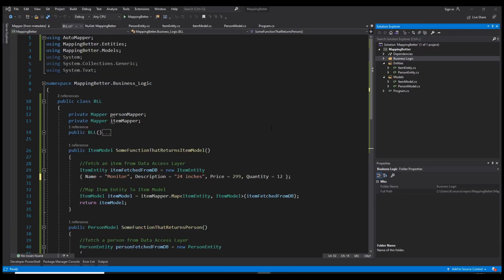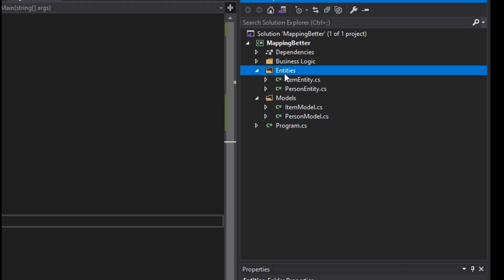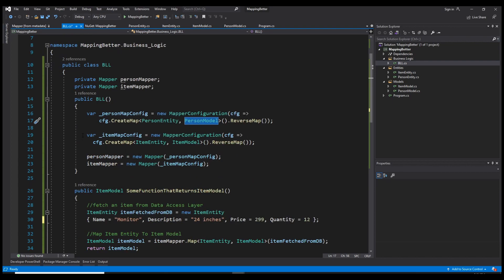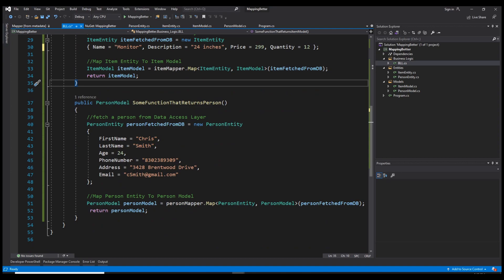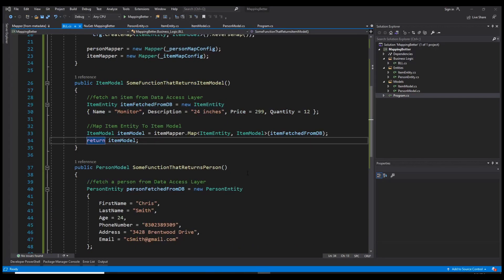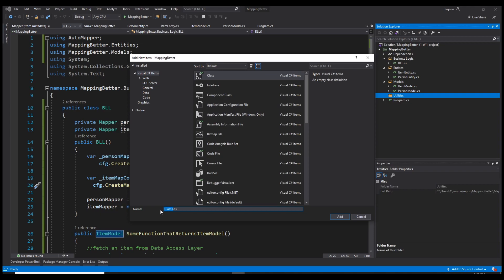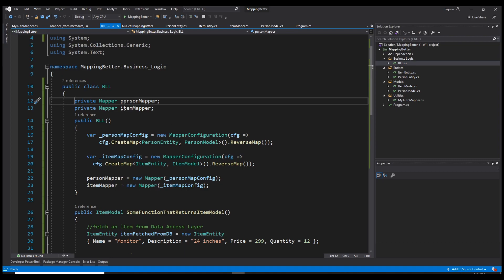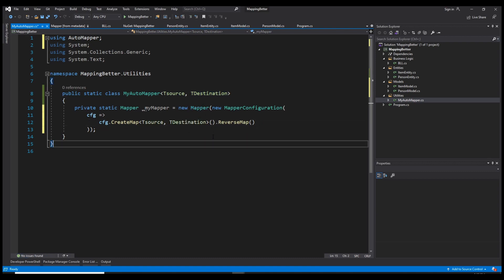C# Make the AutoMapper More Generic - Only ONE MapperConfiguration (Automapper Improved)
We're going to use the popular AutoMapper library in our own Generic Mapper class, to reduce redundant code.

Video ideas? Write them down in the comments :)

0:0- Introduction
0:25- Purpose of the AutoMapper
1:02- Explaining the project structure
1:28- Using AutoMapper the standard way
4:20- The Problem with the standard way
5:08- Creating our Own Generic AutoMapper Class
12:15- Creating a Method that Maps Lists
16:44 -Outro